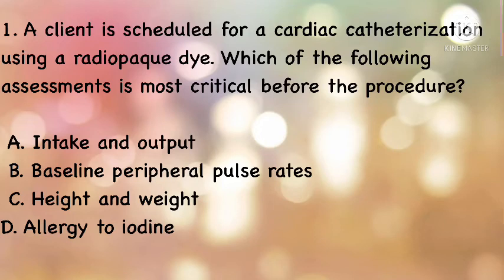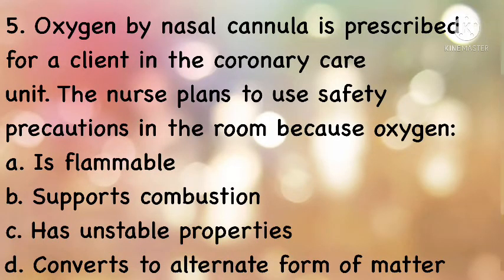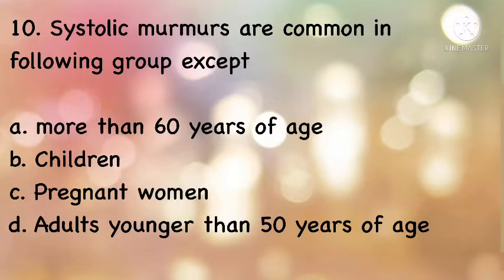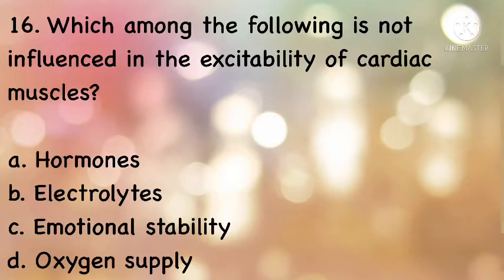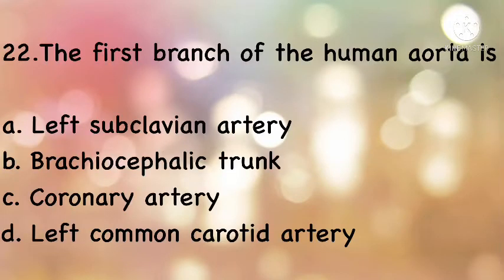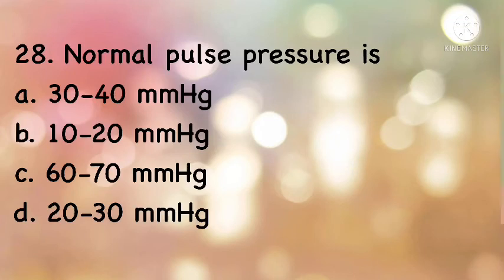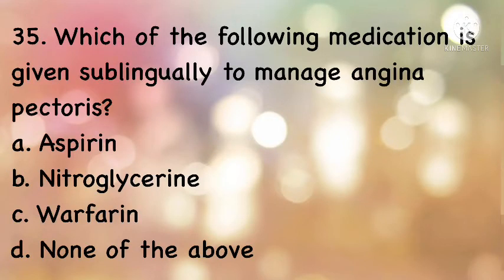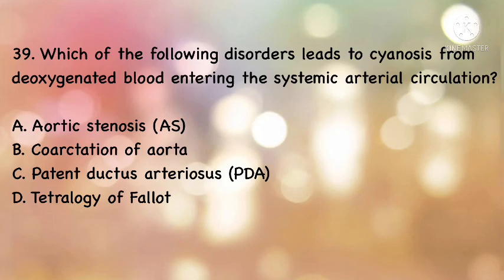Cardiovascular related Questions (Gangalal Hospital)